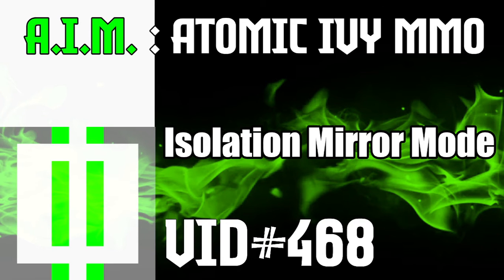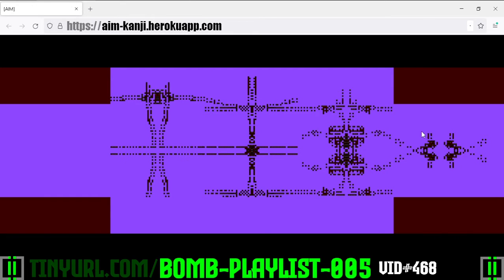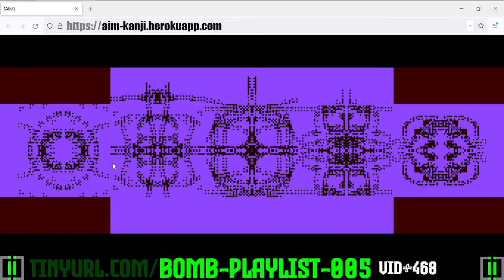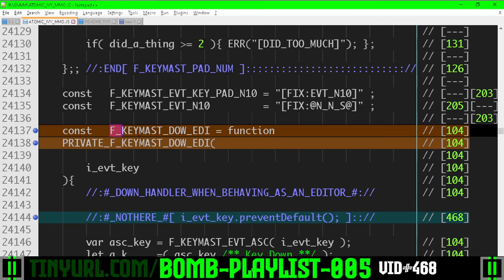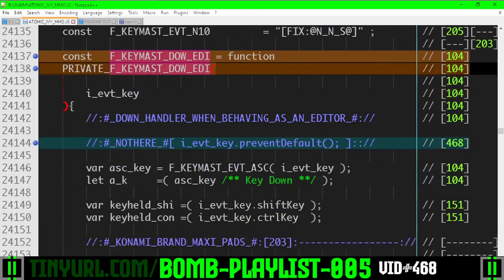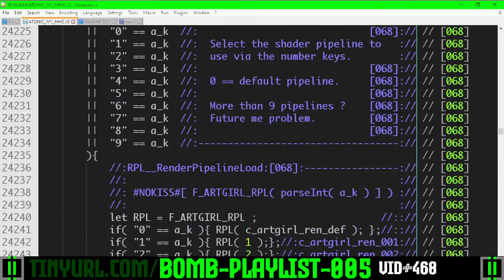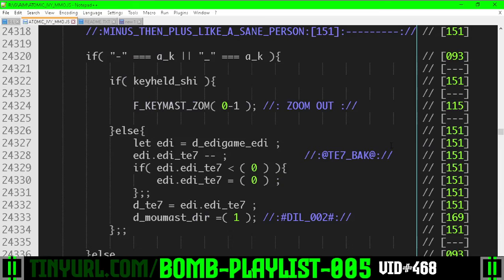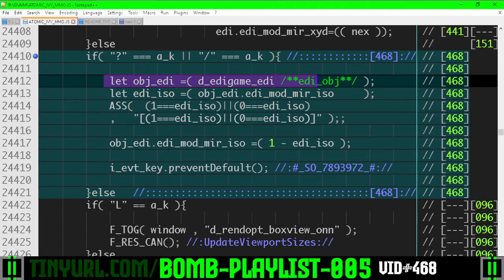468 : Isolation Mirror Mode